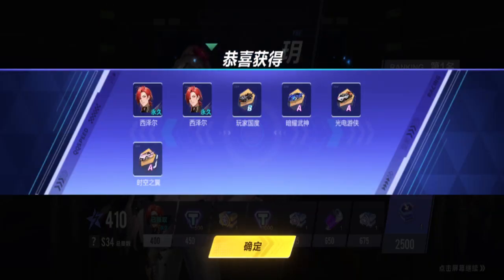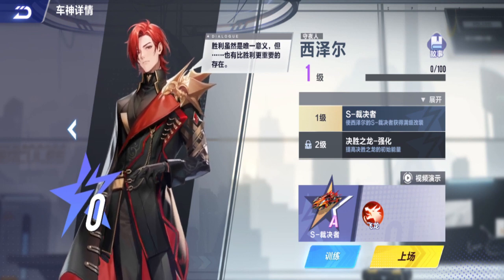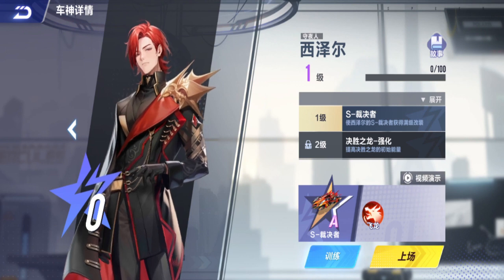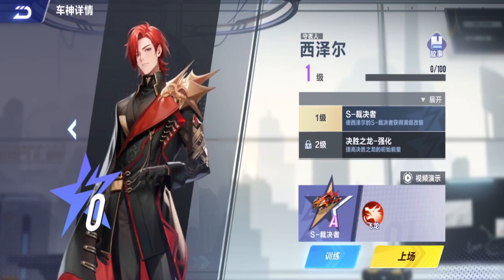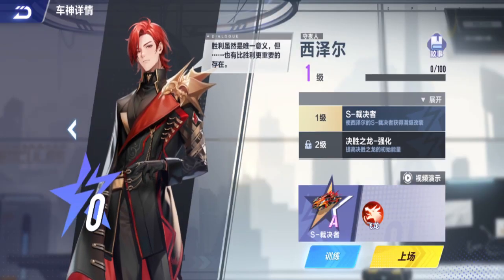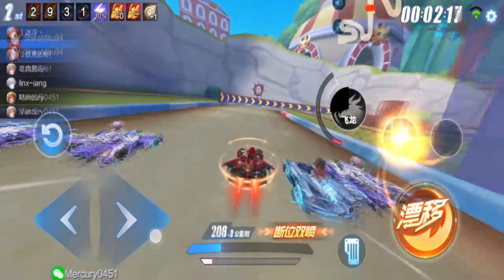Caesar Summons A Dragon? Test Caesar In Unlimited Mode 【QQ Speed Mobile】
test out the 10th character in Unlimited Mode, Caesar.

(Shoutouts) Thank you for joining my membership:
Songs:
Good Starts, Stacatto, Twelve Speed, One More Time, Spence, Synergy, Educated Man